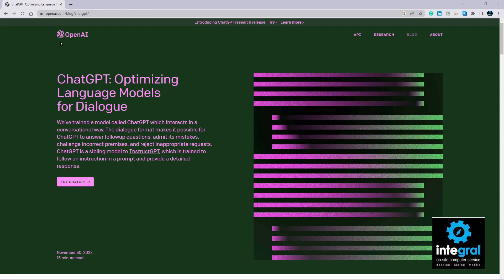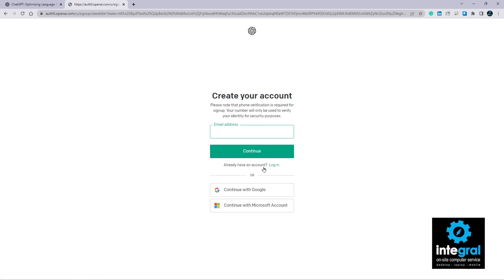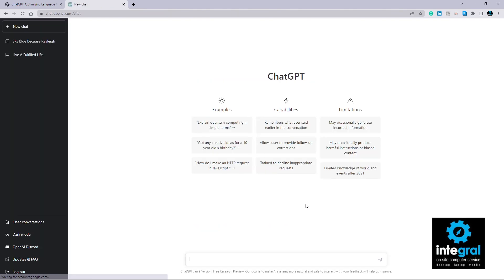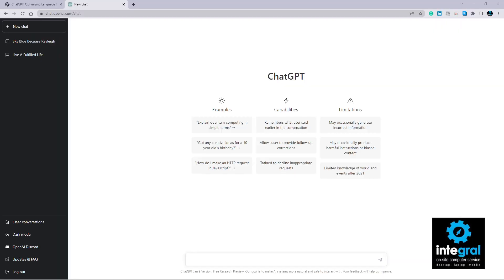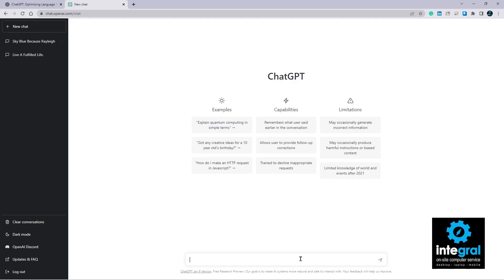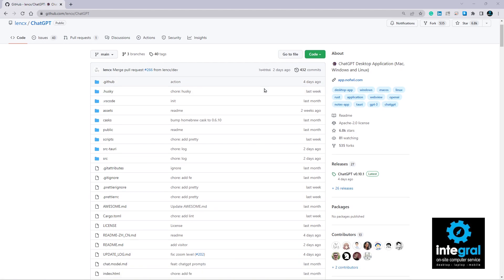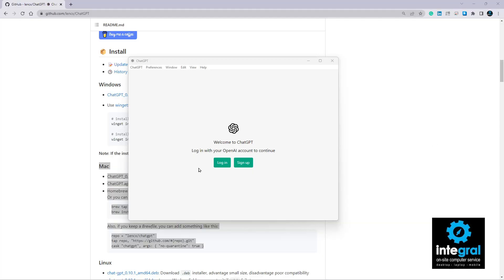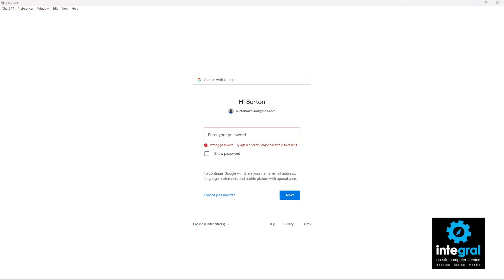How to Download and Install ChatGPT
Chat GPT is trending all over the Internet as one of the best AI bots in recent years.  If you're looking to download and use this bot for work or for play, here is how you can get it on your Windows, Macintosh and Linex devices.